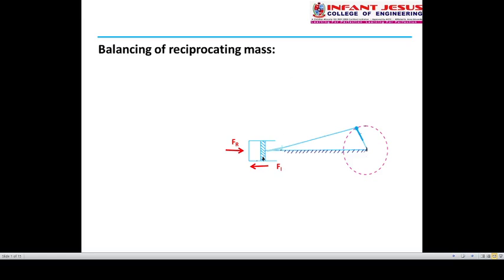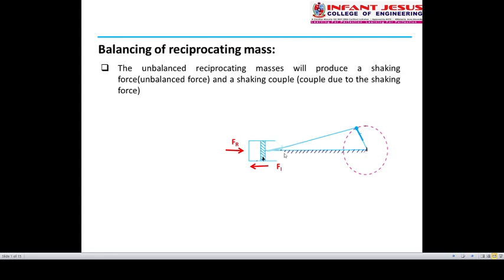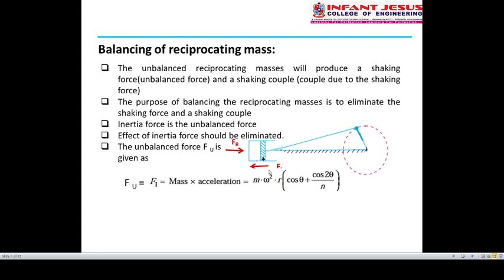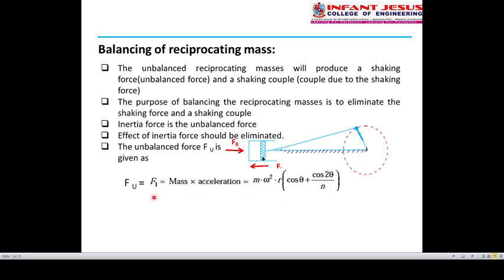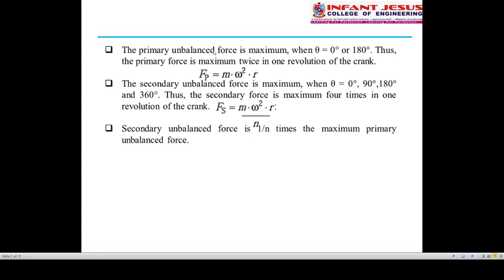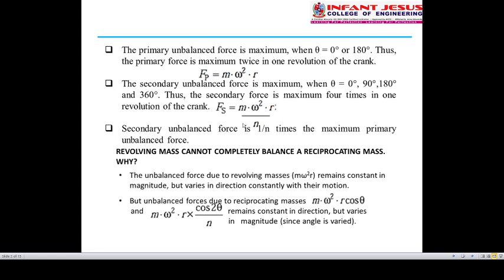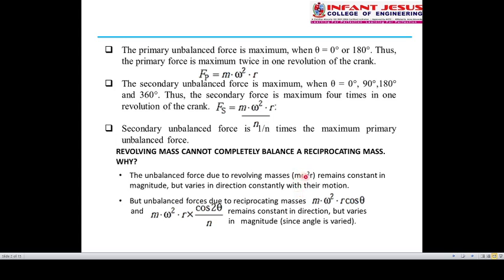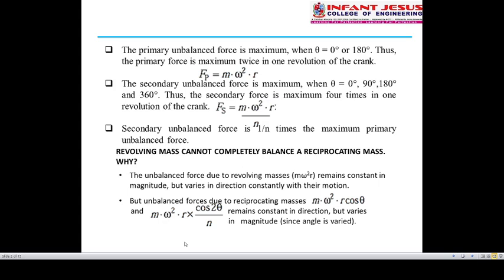BALANCING OF RECIPROCATING MASSES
DESCRIPTION OF RECIPROCATING MASSES -PRIMARY AND SECONDARY  UNBALANCED MASSES.